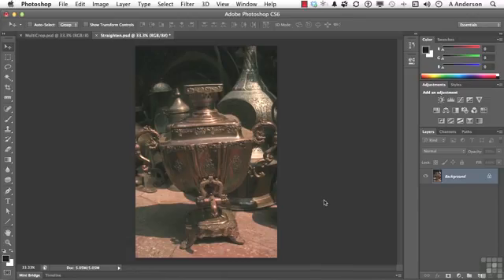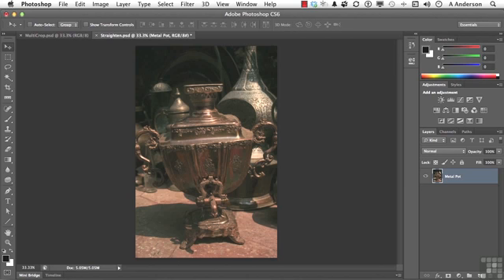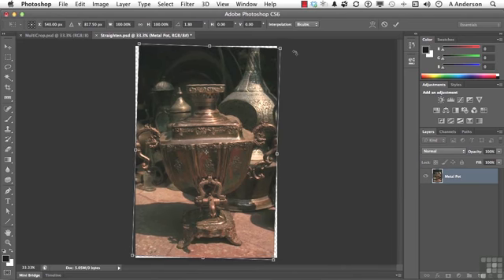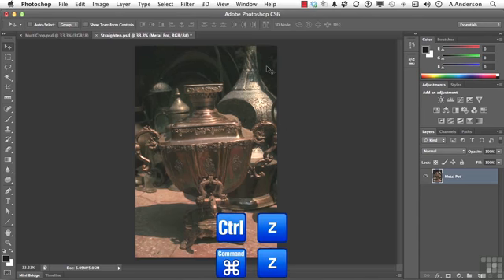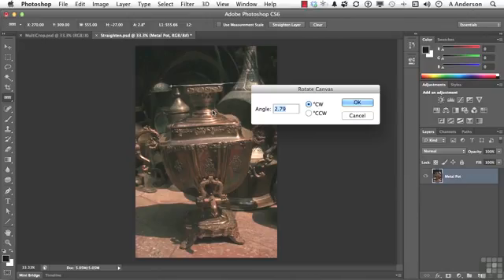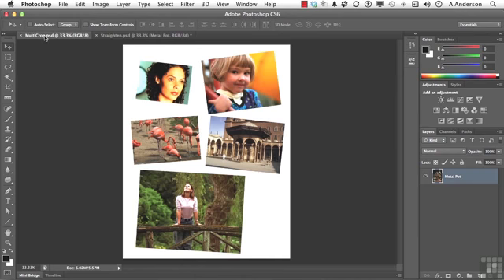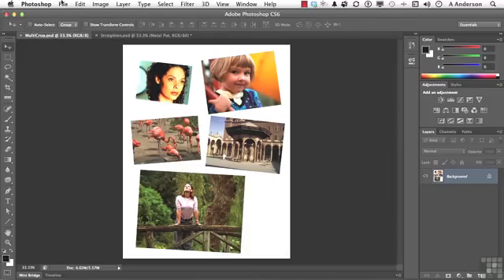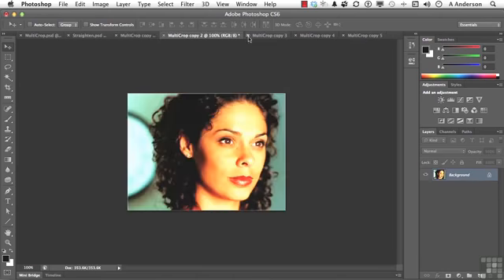119 Adobe Photoshop CS6 Full Tutorial Straightening Images